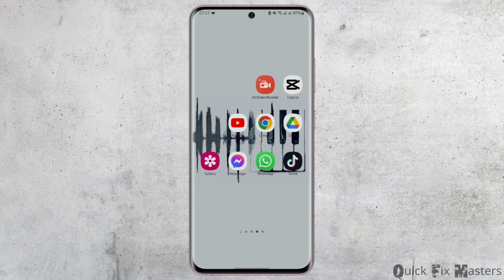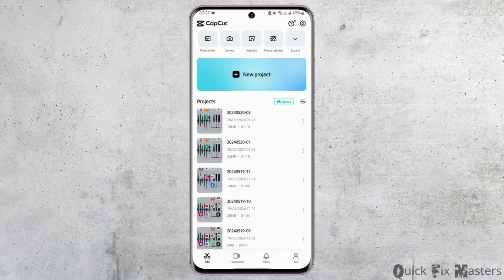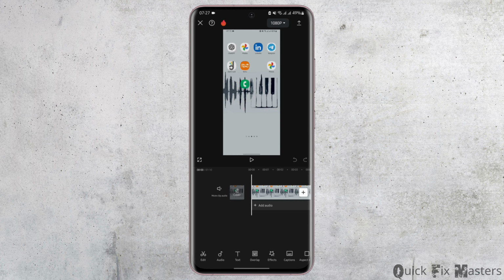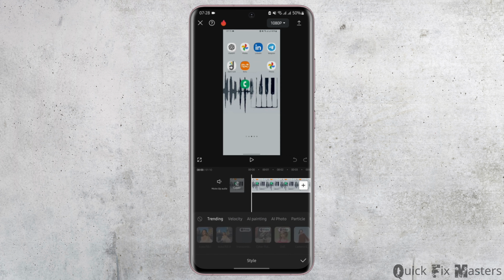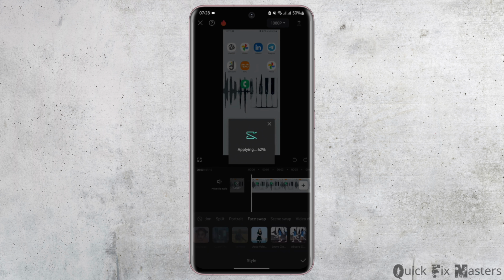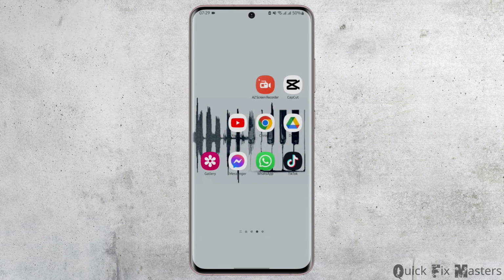How To Use Capcut To Create Stop Motion Videos 2024 | Capcut Stop Motion Template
Learn how to use Capcut to create stunning stop motion videos with this detailed guide. Follow these step-by-step instructions to master the stop motion template and bring your creative ideas to life.

In this tutorial:
0:00 - Introduction
0:05 - How To Use Capcut To Create Stop Motion Videos 2024 | Capcut Stop Motion Template

Discover how to utilize Capcut's stop motion template to create engaging and professional stop motion videos. This tutorial covers the entire process, ensuring you can easily produce high-quality animations.

Unleash your creativity by learning how to create stop motion videos using Capcut with this easy guide!